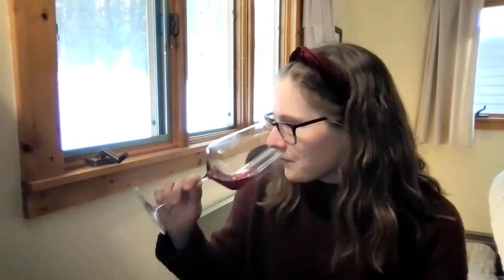Mulatschak Red - Meinklang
A chillable red that you can pair with spicy food! Uncomplicated and delicious :)

Pairing Suggestions: Asian Food, Spicy Food, Appetizers

Burgenland , Austria
Type: Red
Vintage: 2018
Sulfites: Minimal
Alcohol: 11.5%
Varietal: Saint Laurent, Zweigelt
Production: Biodynamic
Style: Nerdy